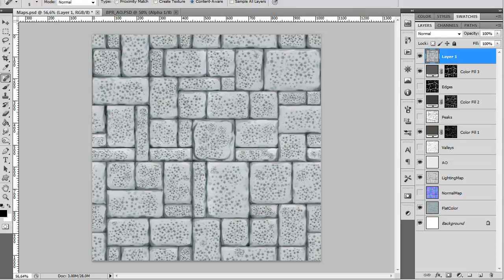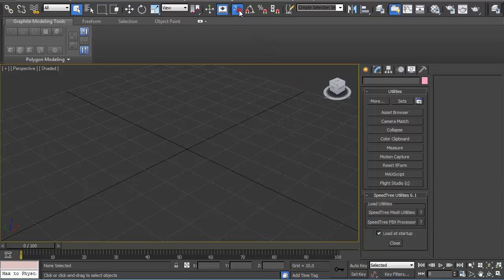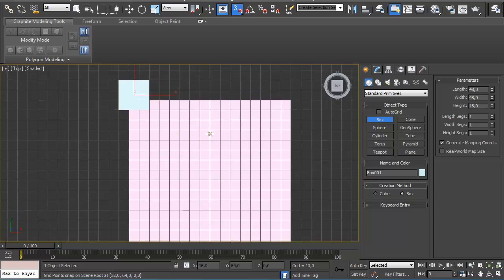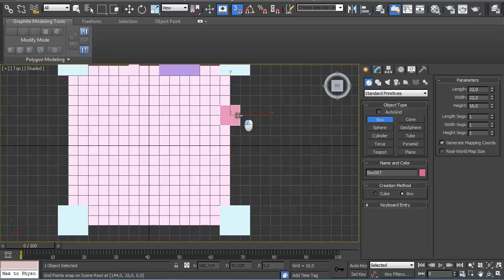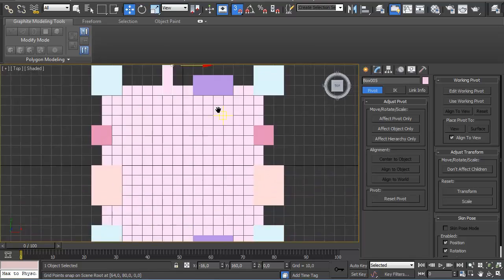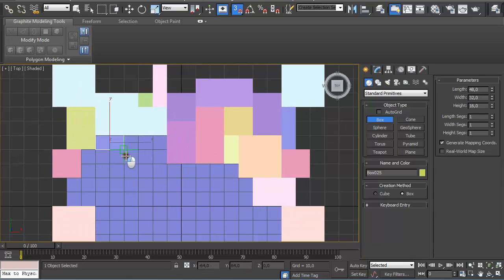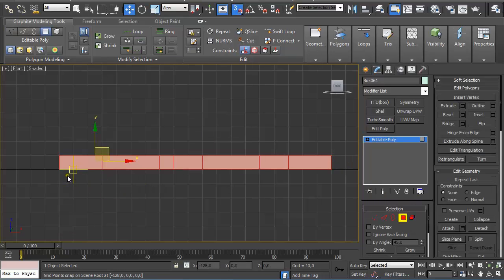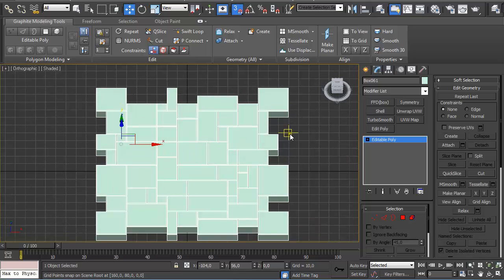Tutorial: Creating seamless texture for games PART 1 (Autodesk 3Ds Max)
Tutorial on how to create seamless texture for games using Autodesk 3Ds Max, Pixologic ZBrush and Adobe Photoshop.